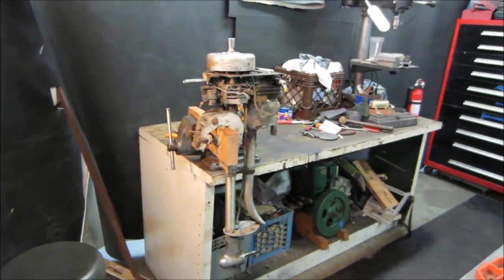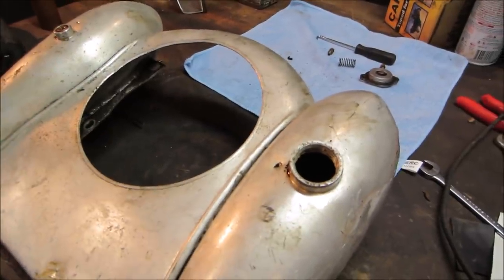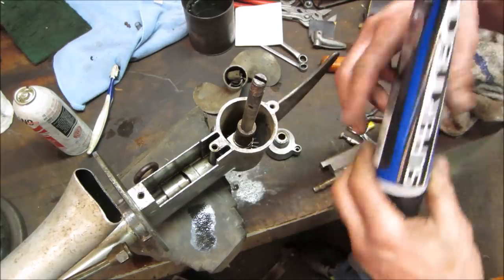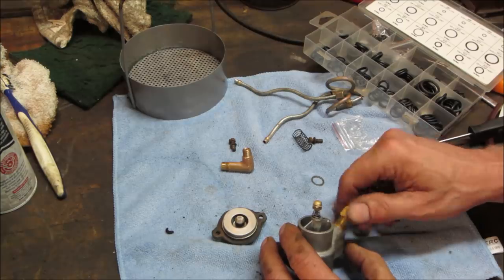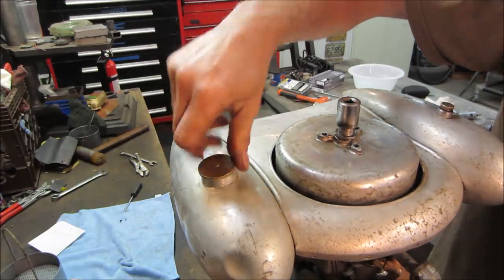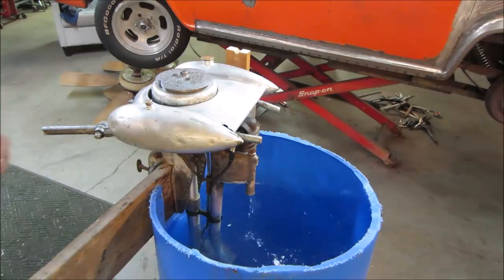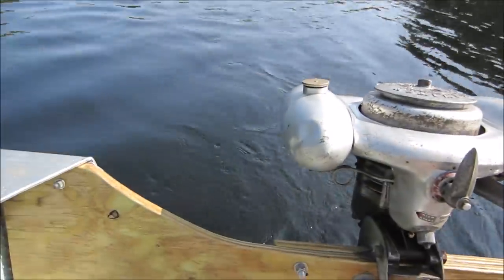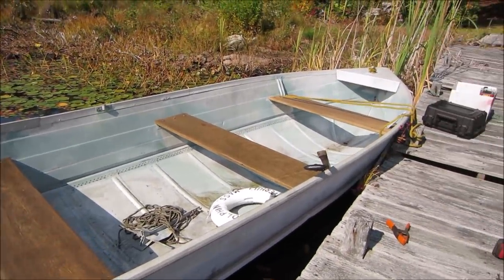1937 Boat Motor, 60 years in a Shed. Will It Run? Pt 2 of 2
I picked up this 1937 sears waterwitch 2.5hp outboard motor up at a garage sale for $40. l was told it was a cleanout from an old timers shed. so lets see what a engine that is 83 years old is made of and can it be revived?